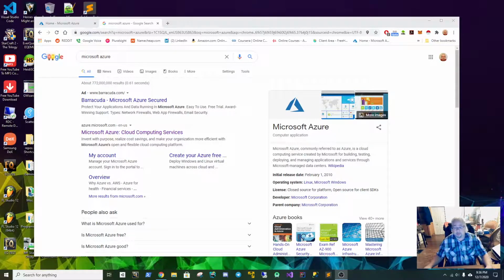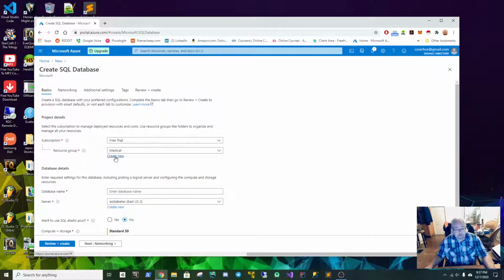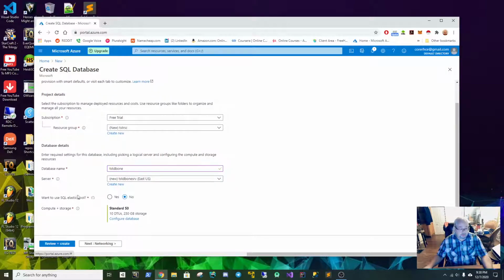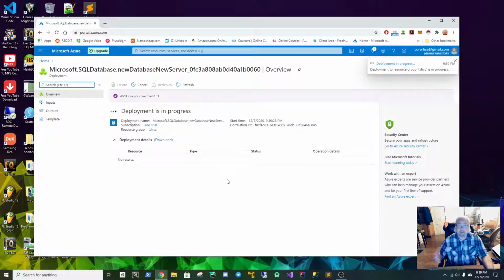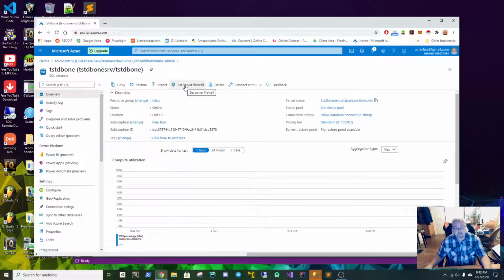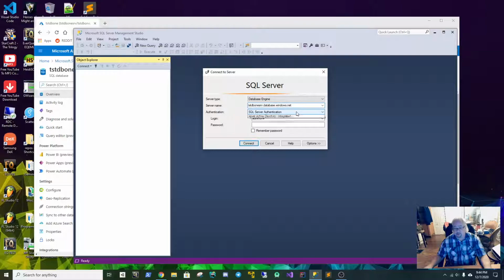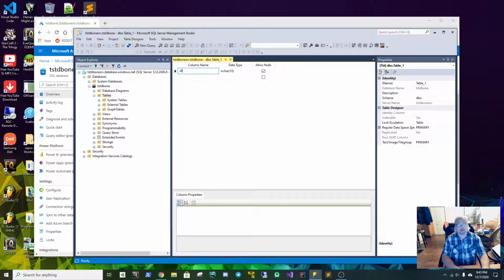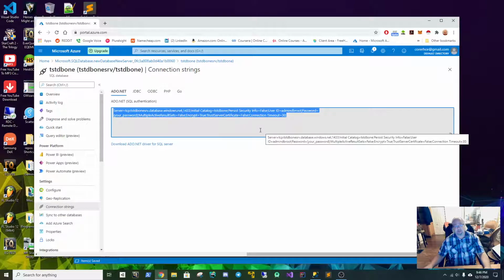MS Azure MySQL database and access it through MS SQL Manager in less than 10min!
Here I will show you how to setup your own free SQL Server and Database on the MS Azure cloud for free in under 10min. I will also show you how to access it and create a table through MS SQL Server Manager.